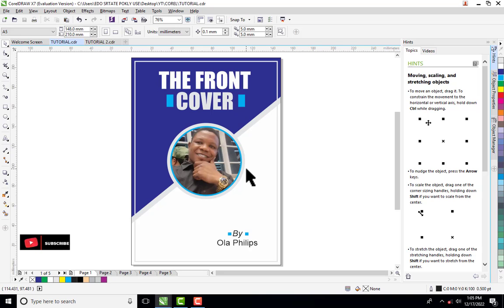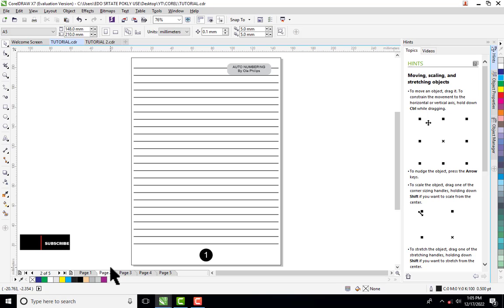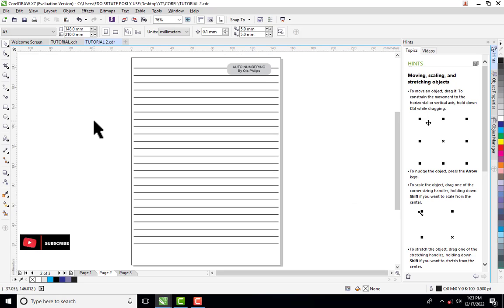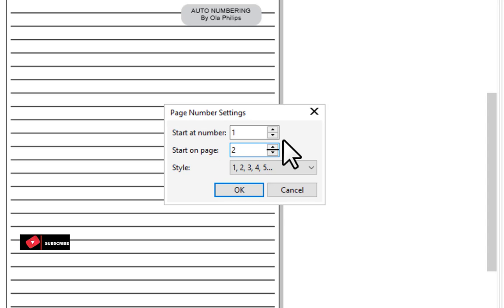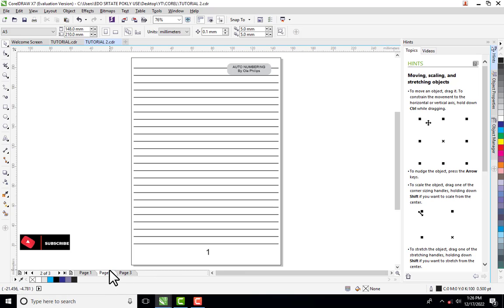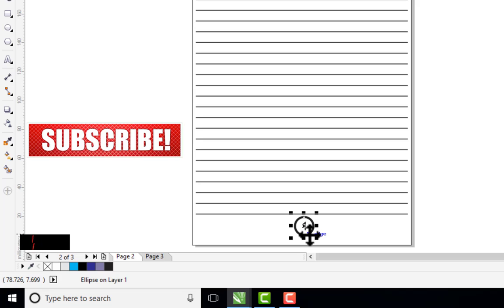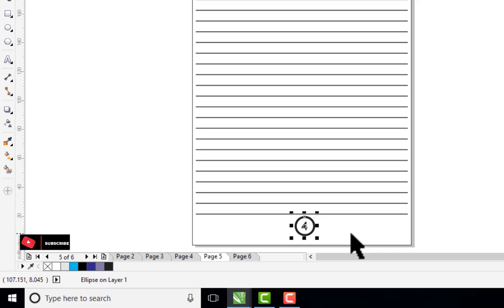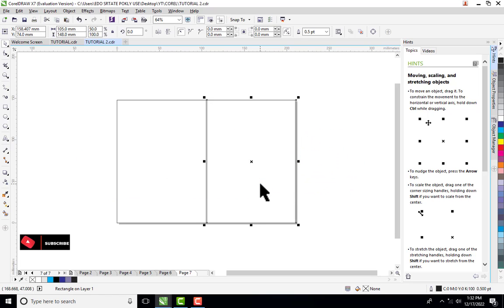Auto Page Numbering in CorelDraw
Consider yourself creating up to 30 pages in CorelDraw where you need to manually number each page, if this is what you have been doing, watch this tutorial on how to insert page numbers automatically in minutes.

Video on Facing Page and Auto Numbering will be availalble on the 28th of December 2022.
 Thanks

CHECK OTHER USEFUL VIDEOS ON MY CHANNEL